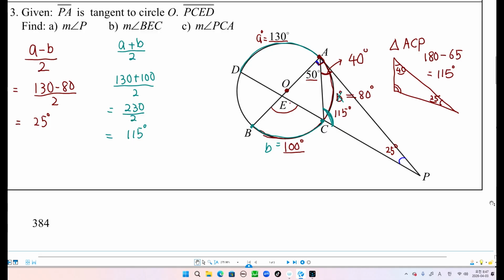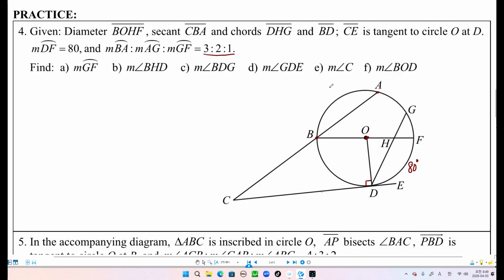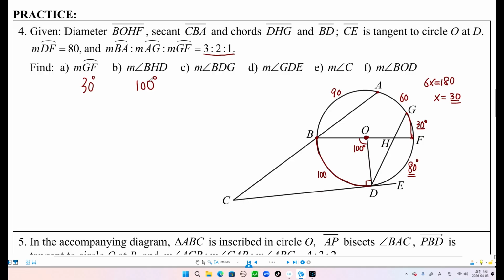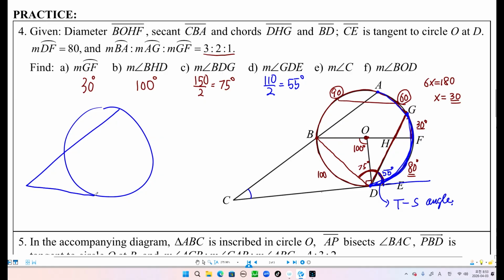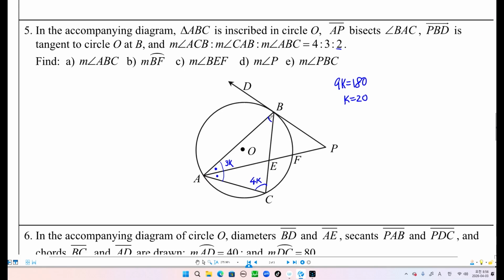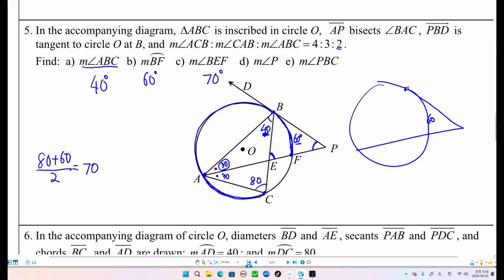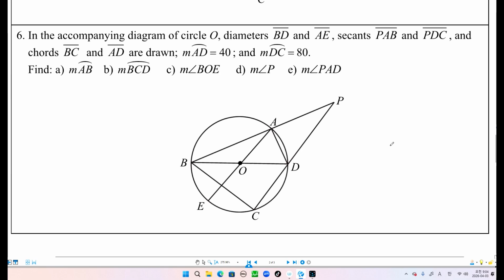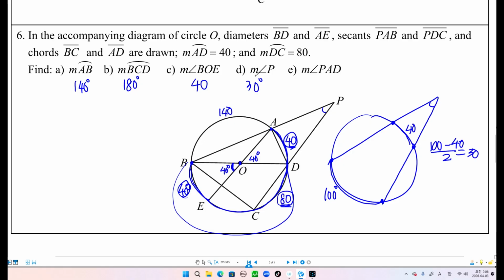Dr. John Chung's Geometry Page 385 #4,5,6 Review